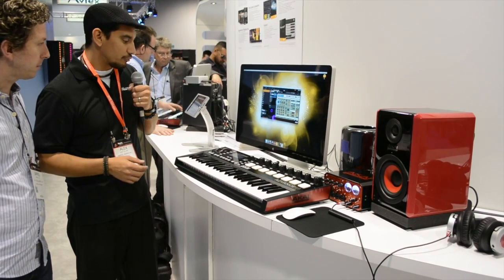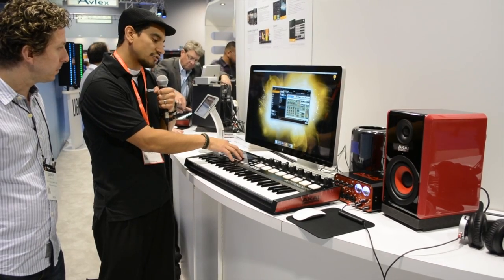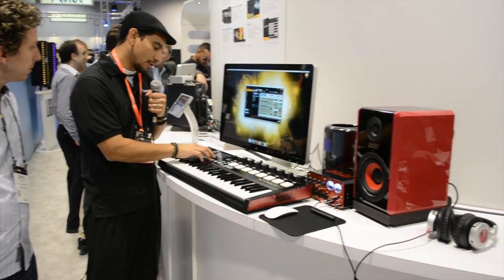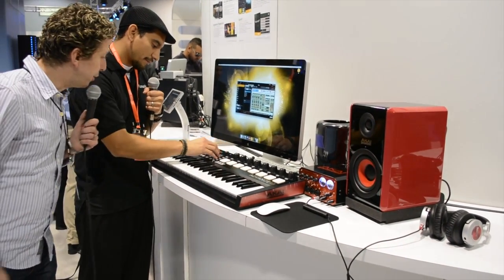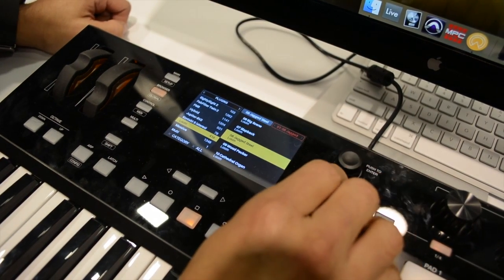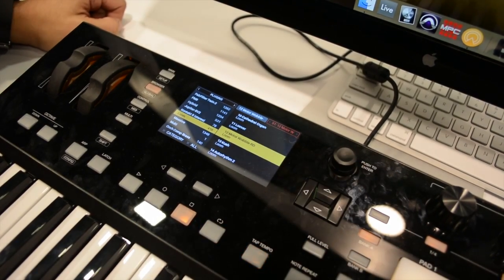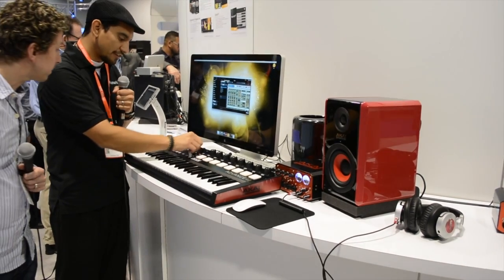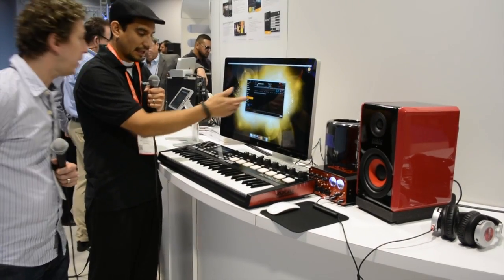NAMM 2015: Akai Advance 49 Preview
James talks to Alex Solano from InMusic about the new Akai Advance keyboard range and how it can make plug-in selection easy and fast.

The Advance Keyboards transform computer-based plugins into an entirely hands-on playing experience. The keyboard surface features an integrated high-resolution full-color 4.3-inch display, providing real-time control and feedback of all virtual instruments. The screen instantly adapts itself to the selected plugin's controls, delivering immediate 1:1 access to the instrument and various editable functions. Better yet, the Advance Keyboards work with any VSTi virtual instrument. Using the Advance Keyboard's custom-designed Virtual Instrument Player (VIP) software application, your entire VSTi library is controlled by one application. VIP operates as a plugin inside any major digital audio workstation (DAW) or as a stand-alone application on both Mac and Windows operating systems.

Sophisticated but Easy to Use

Dedicated physical controls are thoughtfully included, with our RGB backlit, velocity- and pressure-sensitive pads on each keyboard surface. Rubberized pitch and modulation wheels provide simple, direct note manipulation with musically natural action. Easily-gripped, continuously-variable endless knobs let you make adjustments with granular or dramatic effect. Our custom semi-weighted, velocity-sensitive keybed supports aftertouch, making it the ideal keyboard for seasoned live performers and studio producers alike.

We Give You Everything You Need

Included with each Advance Keyboard is the Virtual Instrument Player (VIP) application. VIP gives you immediate access to any virtual instrument in your collection-with or without a DAW-a powerful way to play virtual instruments live or integrate them into a recording session.

VIP software users can also create setlists that provide on-demand access to your customized instruments for stage performance and studio work. By simply pressing a single button on an Advance Keyboard, you can adapt to song changes as the live performance progresses-without ever reaching for your computer. That's what you want!

You'll also love VIP's facilities for hyper-fast instrument and patch browsing, key zone splitting, layering of up to 8 instruments per VIP instance, expansive custom mapping capabilities, and support for any VSTi plugin. You can run as many instances of the Virtual Instrument Player as your computer allows. VIP runs as a VSTi, AU, RTAS or AAX plugin, allowing you access to VSTi's in virtually any DAW, such as Pro Tools, Logic Pro X and Ableton Live.

With the Advance Keyboards, you get uninhibited access to any virtual instrument in your library without losing focus of the instrument in front of you. Nothing else can do that for you.